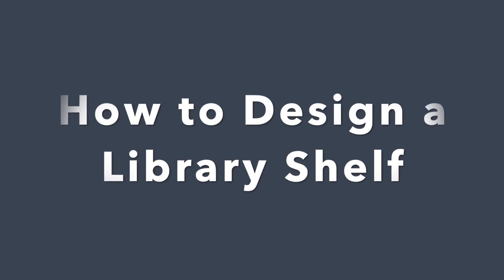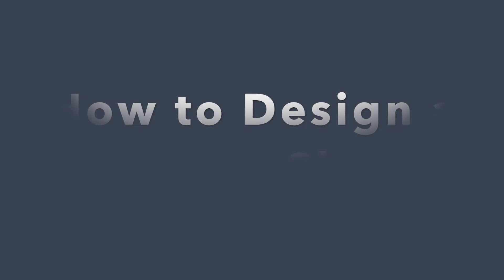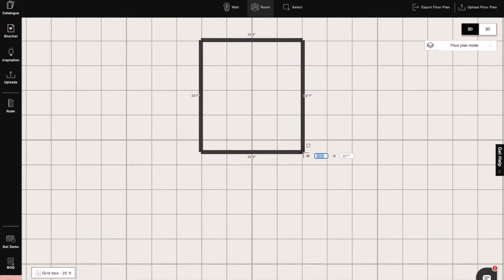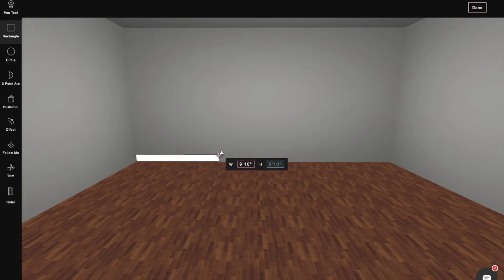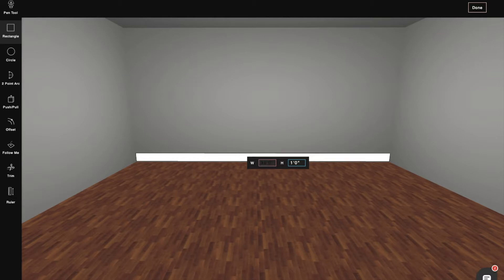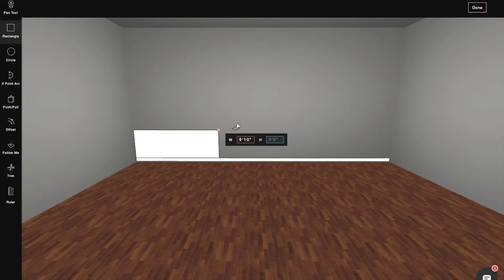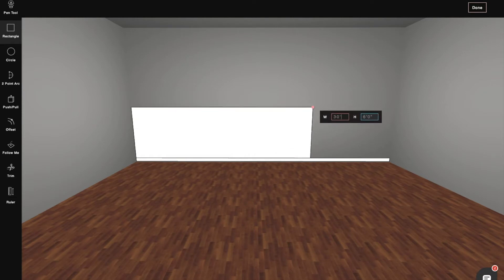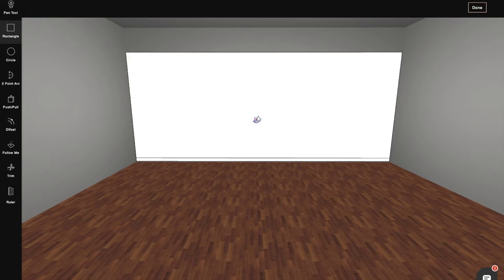How to Design a library shelf | 3d Modeling with Foyr Neo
Bring your interior designs to life in 2D and 3D with Foyr Neo. Neo is the world’s leading interior design and 3D visualization software. You can plan, design and render incredible 3D interior spaces in just one software. With Neo, you can easily enhance your interiors with a wall shelf of your choice.
Neo's tools are easy to use and you can design photorealistic renders in minutes. You can use shapes and design wall shelves for your home with absolutely no learning curve. We have a catalog of options where you can drag and drop items to your interior design project.